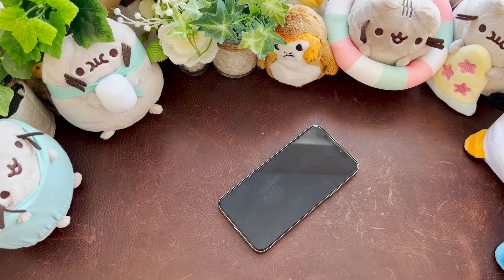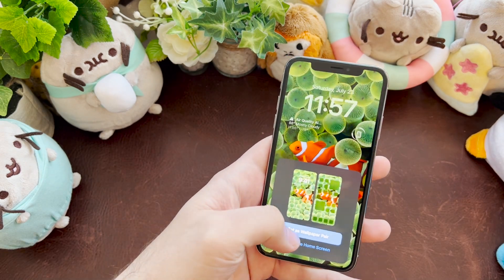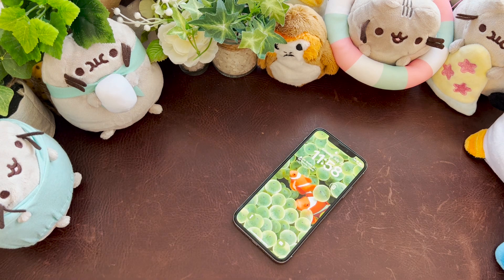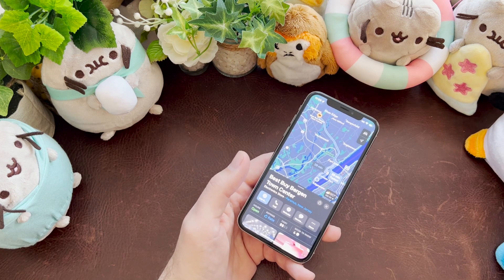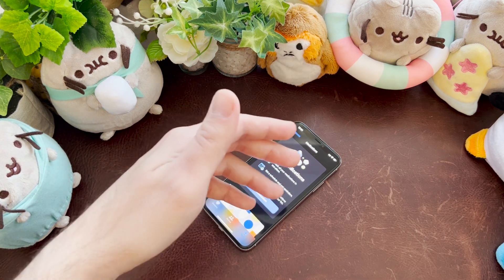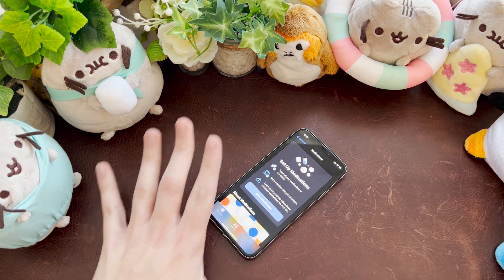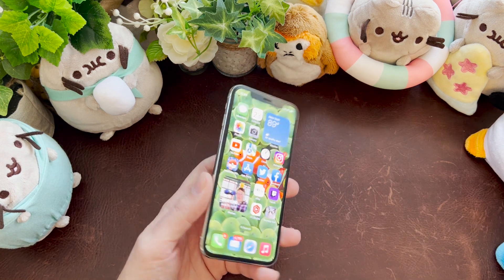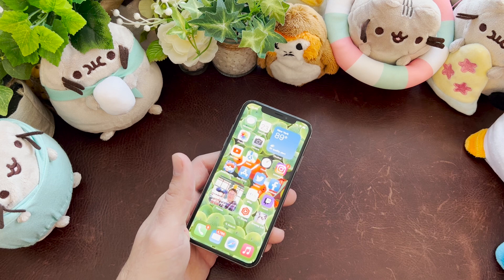Apple iOS 16 Beta on the iPhone X!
My thoughts on the Apple iOS 16 public beta 1 running on the iPhone X.  I think some useful improvements especially to notifications and the lock screen which actually make the phone useable at the lock screen.  I always just opened my iPhone but now I feel I can deal with messages without having to go into the phone.